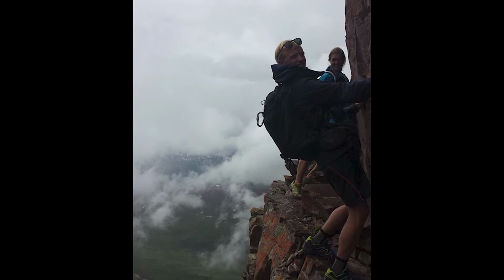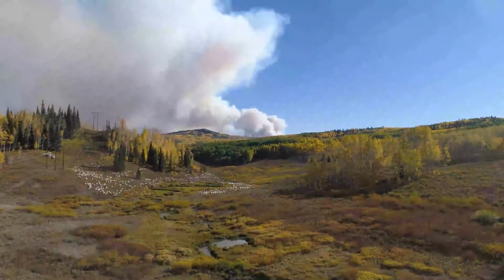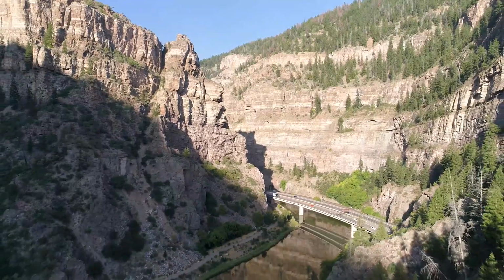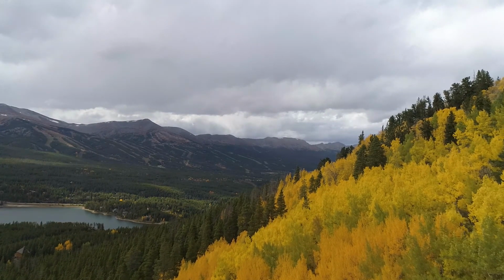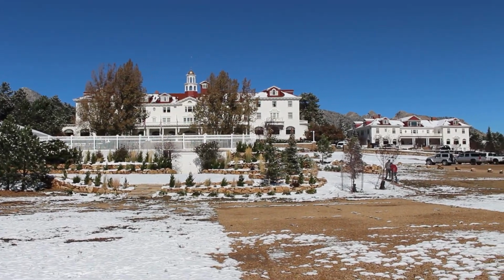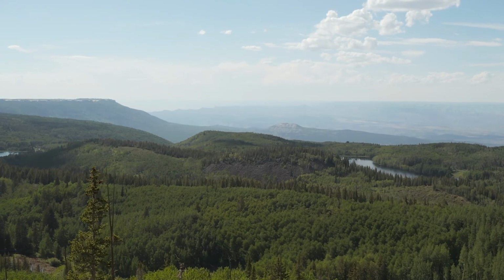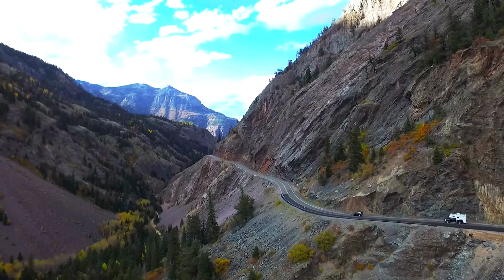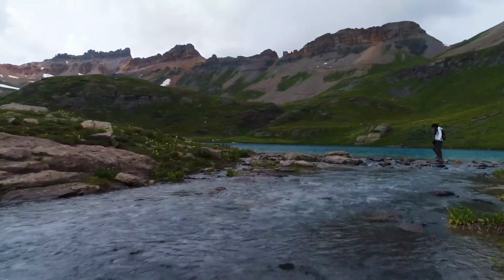The 11 Best Areas to Start Exploring in Colorado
Here are the best areas to check out  in the state of Colorado and what there is to do in each area of Colorado. The Best places in Colorado.

My new channel where we go and check out interesting, strange, or unknown places in Colorado, United States, and the world.

Great MAPS for hiking Like these

Social: Colorado Native guide

New video out every Sunday

0:00 Intro
0:13 Upper Roaring Fork Valley
1:38 Steamboat area
2:28 CB
3:20 Glenwood/Crystal
4:25 Summit
5:25 CoSprings
6:00 Grand/Estes
7:11 Low Grand Valley
8:18 San Juans-E
8:54 SJ-W
9:50 Twin Lakes Area